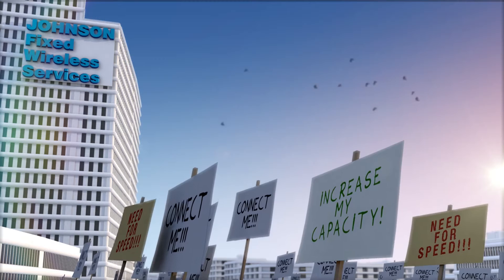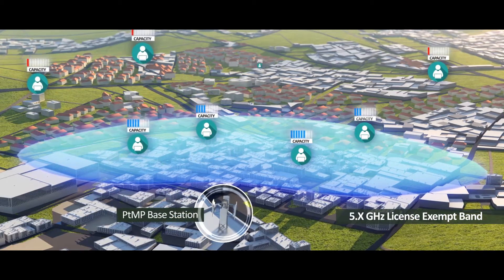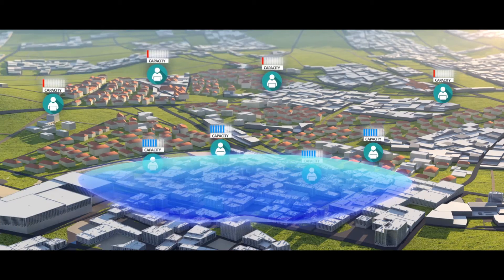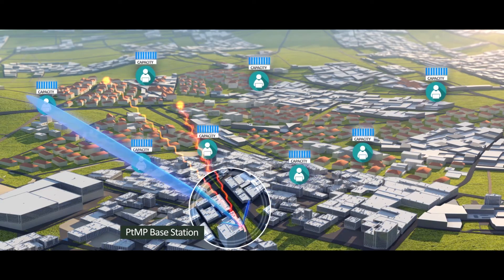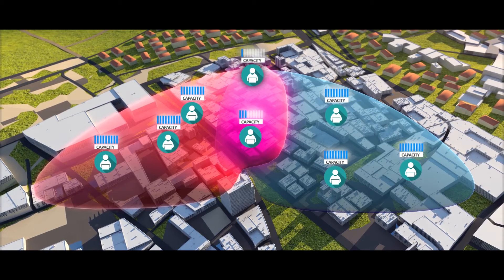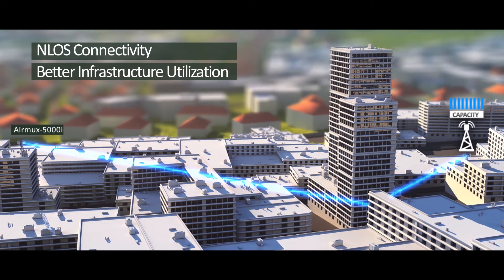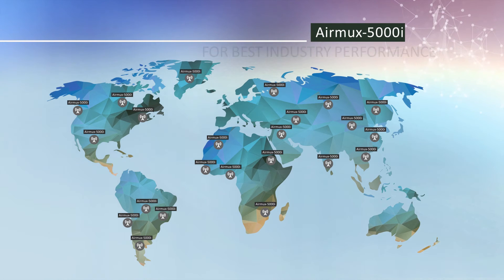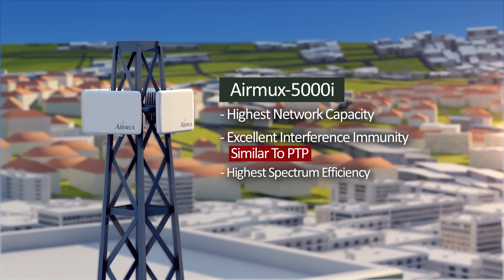RAD's Airmux-5000i: Redefining PtMP Wireless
Airmux-5000i, a Point to MultiPoint solution with disruptive smart beamforming technology redefines the performance of broadband wireless access.

Wireless service providers continuously strive to increase network capacity to serve more subscribers with higher capacity. However, service providers, operating in 3.5GHz licensed bands are challenged by lack of spectrum and the moderate capacity of existing WiMAX Point-to-MultiPoint systems. Service providers operating Point-to-MultiPoint in license-exempt bands also find it hard to deliver SLA due to the adverse effects of signal interference from 3rd party systems.

RAD’s Airmux-5000i:

Looking to redefine the performance of broadband wireless access, RAD’s Airmux-5000i, a Point to MultiPoint solution with disruptive smart beamforming was introduced to the market.

What is Beamforming?

Airmux-5000i beamforming solution is formed from an array of antenna elements that are combined to generate a narrow and steerable beam for increased system gain, ultimately boosting capacity and range.

Airmux-5000i​ Main Value in a Nut Shell:

Interference immunity is greatly improved as a result of replacing the wide beam of common sector antennas with a narrow beam.

Together with Airmux’ unique air interface , Airmux-5000i assures SLA-services in noisy  spectrum, where conventional solutions fail to operate.

In typical Point-to-MultiPoint deployments with a wide beam antenna, adjacent beam sectors overlap creating a high level of self-interference that reduces user capacity.

Unlike typical sector antennas, Airmux-5000i narrow beam reduces self-interference between adjacent sectors and nearby sites to a minimum, achieving greater network capacity through unmatched frequency reuse.

When Line-of-Sight conditions are compromised, Airmux-5000i smart beamforming antenna automatically chooses the optimal beam direction for the best link over a reflection or diffraction path, empowering service providers with wider coverage and better infrastructure utilization.

Airmux Lead the SCB with Airmux-5000i:

Airmux-5000i has been selected and commercially deployed by leading carriers worldwide.

Smooth Migration to Airmux-5000i:

Service providers that are new to Airmux can easily upgrade their networks to Airmux-5000i for best industry performance.

Service providers already operating Airmux-5000 solutions can seamlessly boost network performance by deploying Airmux-5000i base stations that are backward compatible with existing Airmux-5000 subscriber units.

Summary:

Airmux-5000i is a superior and future-proof Point-to-MultiPoint solution for wireless access and backhaul connectivity.

If you’re looking to grow your network Airmux-5000i is the way to go!